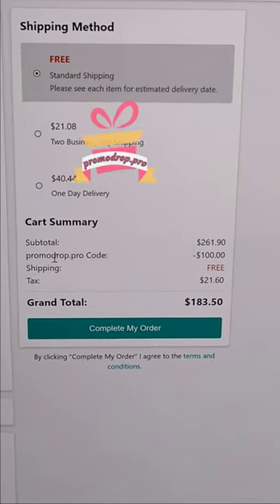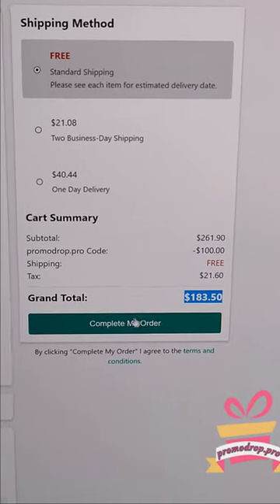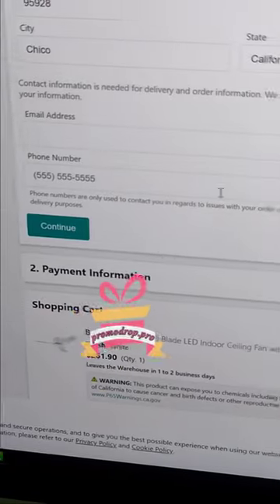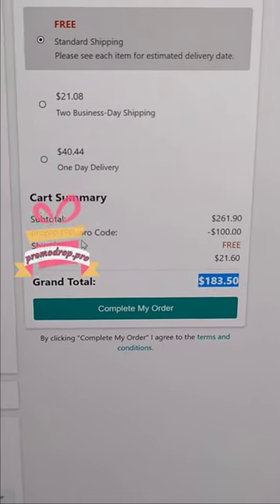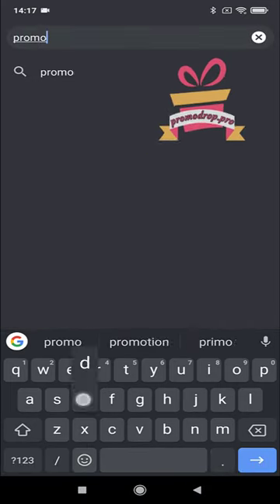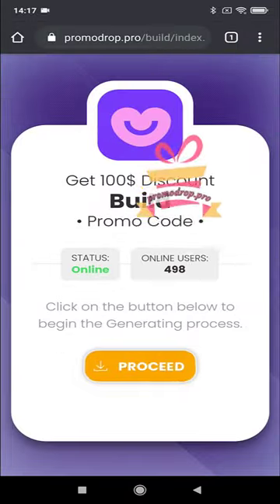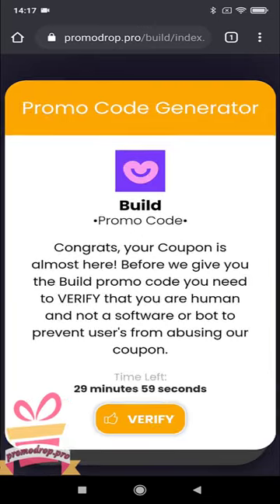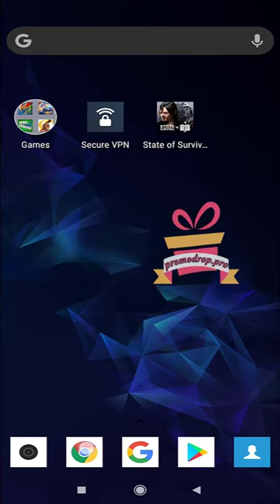Build Promo Code 2023! - SECRET METHOD How To Get Build Discount Voucher!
Hello there mates, today into the following video clip we are presenting super quick guide how to grab absolutely free Build coupon code 2023 (🔑 Working free Build promo codes & vouchers). That will allow you to get a free voucher!

Process of generating a Build free coupon code is really simple, all that you should do is stick to this video guide. You're not the only one in the hunt for this special Build event! Hurry up!

Current client? You're in the right place. You could realize Build special coupon codes for existing clients are nearly impossible to obtain, but they occasionally run deals directed at rewarding their clients to help them get a better price on the shopping! Keep an eye on our channel to find seasonal offers.

When you've got any issues or possibly hint, feel free to take note of inside comment section.